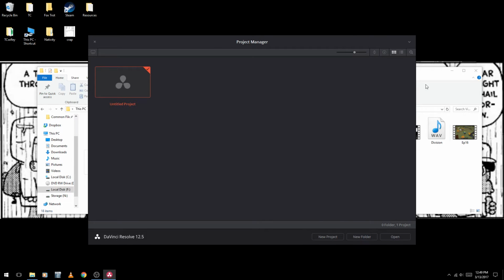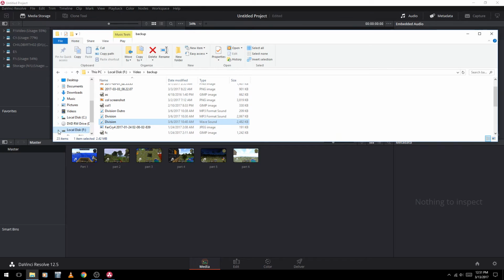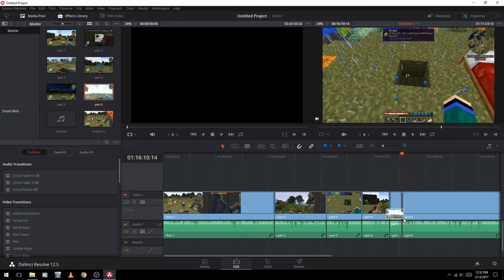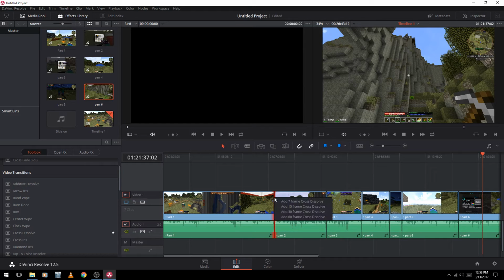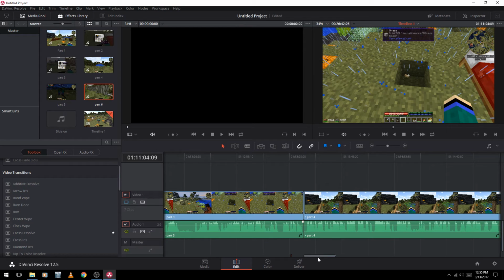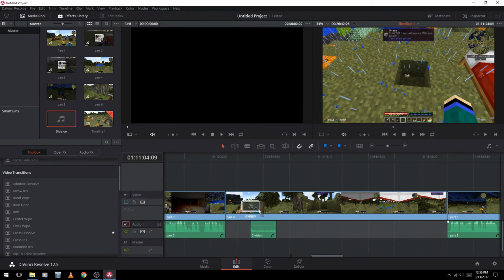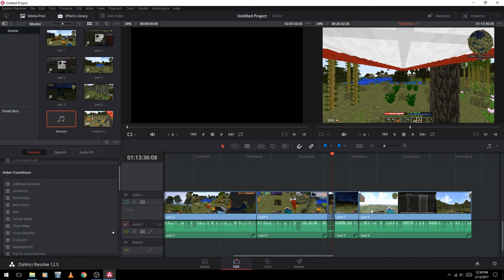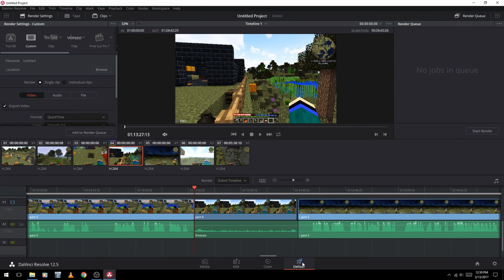Blackmagic DaVinci Resolve: free video editing software basic tutorial for YouTube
Hey guys, this is the software that I usually use to edit my videos.  It is Blackmagic's davinci resolve and is a powerful video editor.  Also It's free :)  Link to that right here.
One of the main reasons I made this video is because there is a lack of tutorials and support for this program.
I am not a professional with this software, but hopefully I or someone else in the comments can help some :)

Music I used for timelapse example